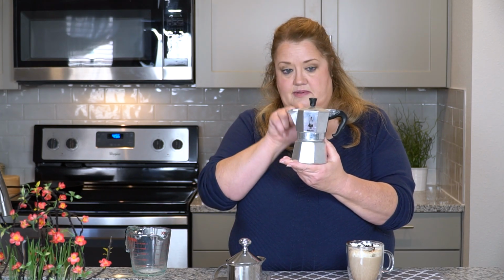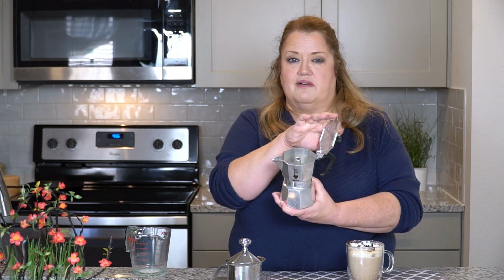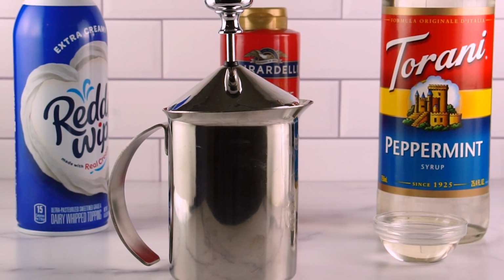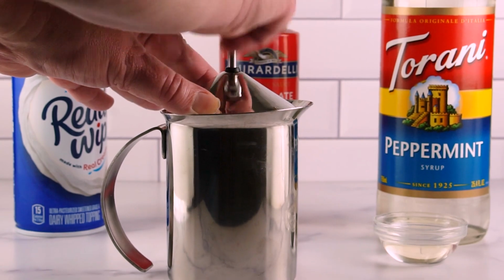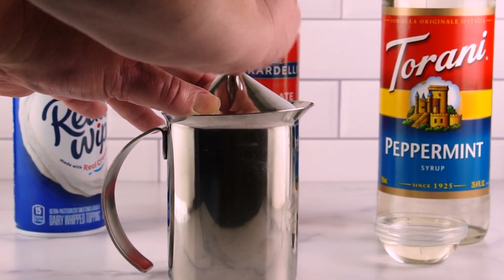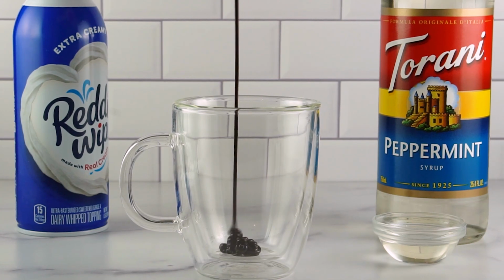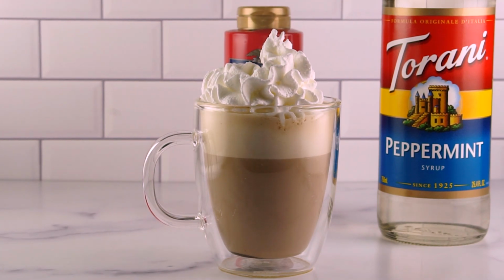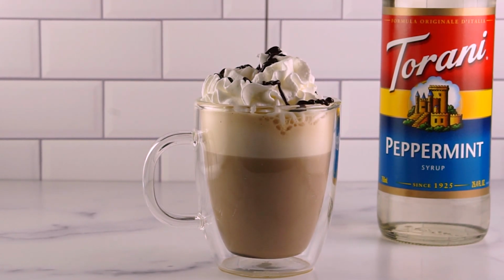Copycat Starbucks Peppermint Mocha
You can make the Starbucks Peppermint Mocha at home, it's easy to do! This recipe was originally found on my blog at:

Ingredients
Mocha Syrup

1 cup sugar
1 cup water
2 tablespoons cocoa powder
Peppermint Syrup
1 cup water
1 cup sugar
2 teaspoons peppermint extract
Individual Coffee Serving
2 teaspoons peppermint syrup
1 tablespoon mocha
4 ounces espresso or strong coffee
8 ounces 2% milk steamed
2 tablespoons whipped cream
Optional
2 teaspoons chocolate syrup
1 teaspoon peppermint candy crushed
Instructions
Peppermint Syrup

Combine water and sugar in a medium-size pot and stir well. Bring mixture to a rolling boil over medium-high heat. Stir to make sure all sugar is dissolved.
Remove from heat and add peppermint extract. Allow to cool, then store in the refrigerator in an airtight container.  Before using add 1 teaspoon of vodka to help preserve the syrup. The syrup will last for up to 4 weeks this way.
Mocha Syrup
To make the mocha In a saucepan, mix together the sugar and cocoa powder. Add the water and bring to a boil, stirring constantly. Remove from heat, and allow to cool. Store in an airtight container in the refrigerator.
Peppermint Mocha
To make steamed milk, first heat milk in the microwave for about 30 to 45 seconds, and then aerate by placing it in a glass jar with a lid and shaking for 5 to 10 seconds to work in some air bubbles.
Pour the syrups in a coffee mug followed by the coffee. Add the steamed milk. Top with whipped cream and chocolate syrup, if desired.

00:00:00  Copycat Starbucks Peppermint Mocha
00:00:36 No Espresso? Espresso Options
00:01:35 Different ways to froth milk
00:02:05 How to make a Starbucks Peppermint Mocha
00:02:49 How does the copycat Starbucks Peppermint Mocha compare to Starbucks Peppermint Mocha?